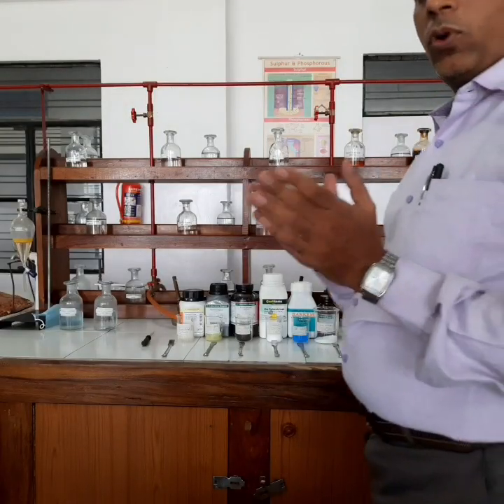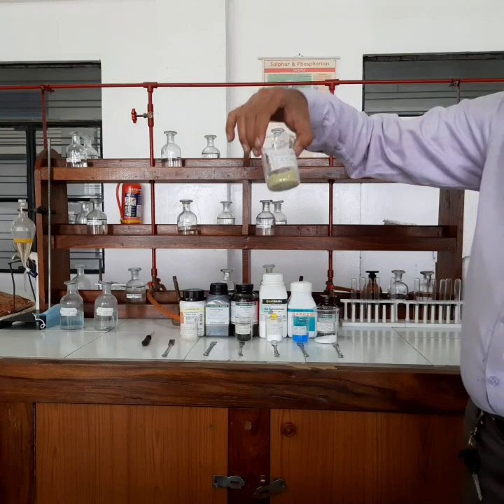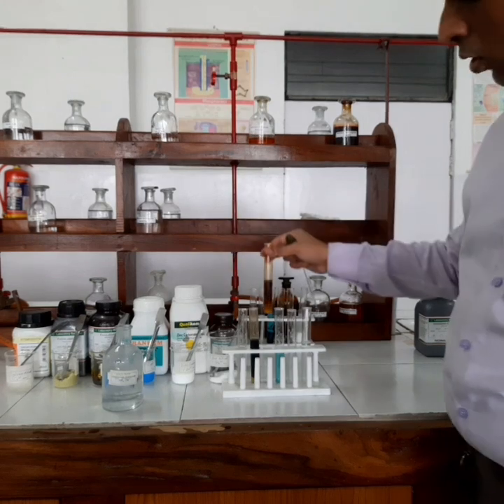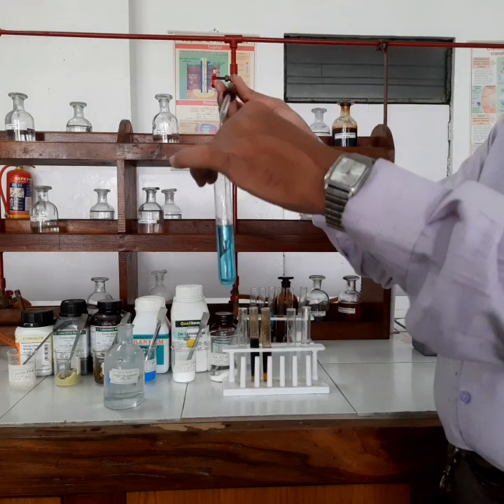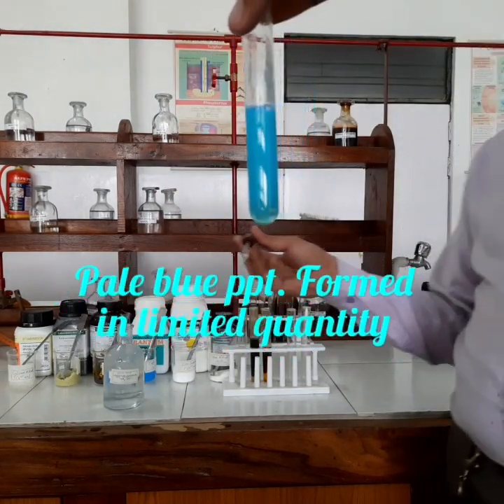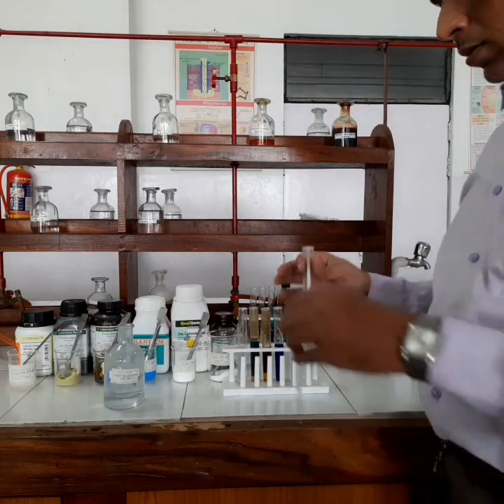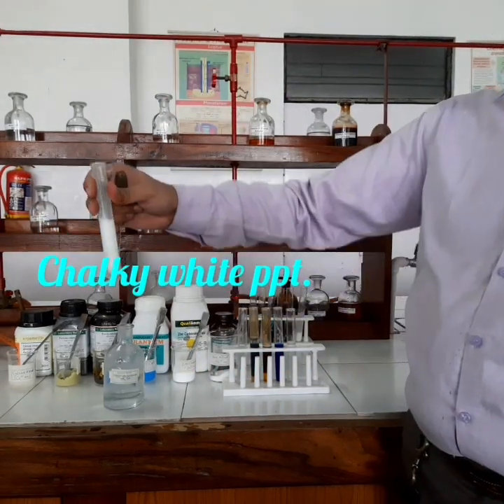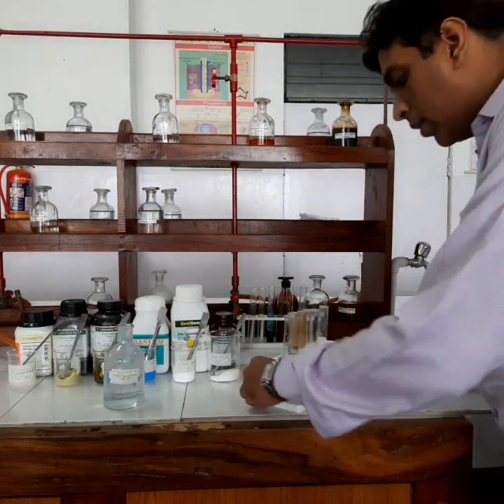Test for cations_By:M.A.Shamsi